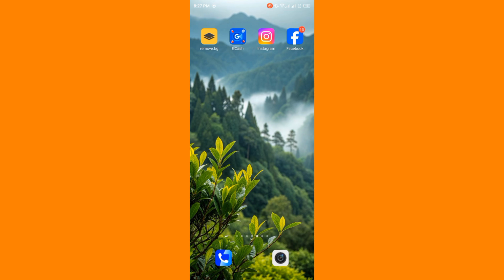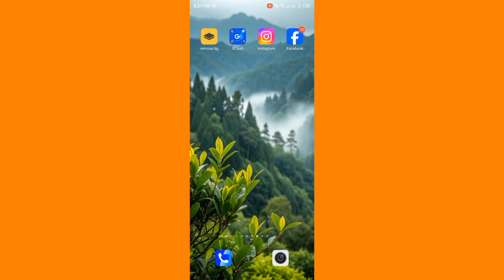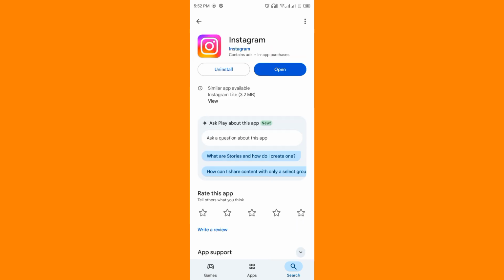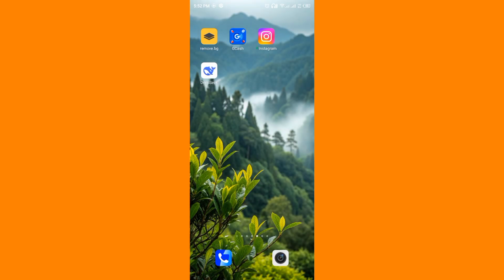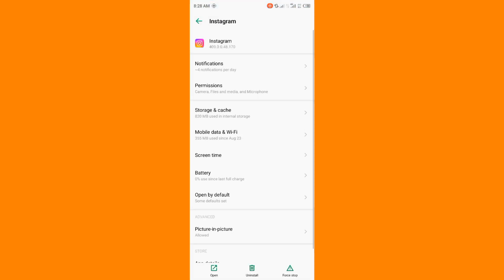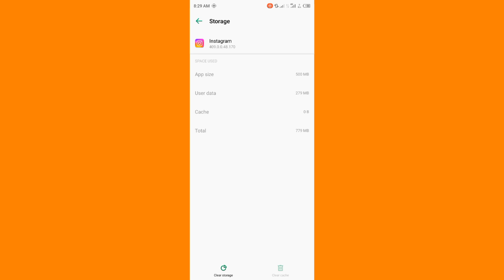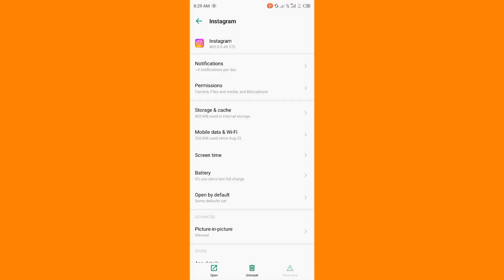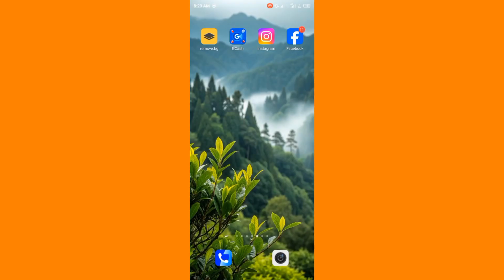Can’t Add to Instagram Group? Fix Network Request Failed Error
Getting the “Can’t add to group – network request failed” error on Instagram can be frustrating, especially when everything else seems to be working fine. This issue is usually caused by a poor internet connection, outdated app version, or corrupted cache files.

In this video, I show you step by step how to fix the Instagram group add problem the right way. You’ll learn how to check your network, update Instagram from the Play Store, clear cache safely, force stop the app, and restart your phone to remove the error completely.

This method works for most Android phones and does not delete your Instagram account or personal data.

Watch till the end and follow each step carefully to fix the problem permanently.